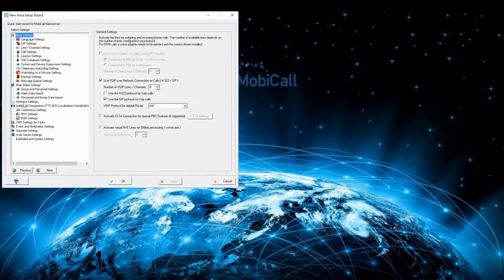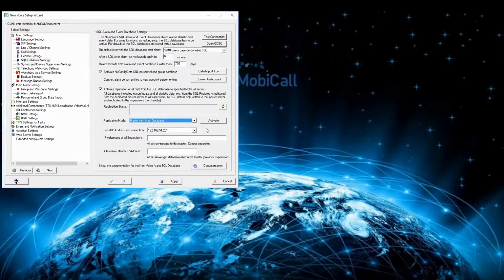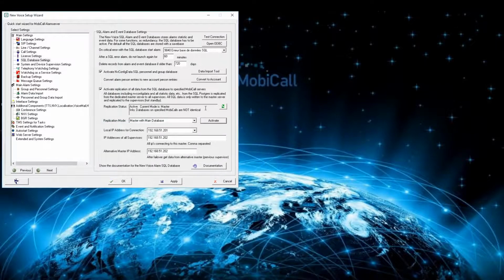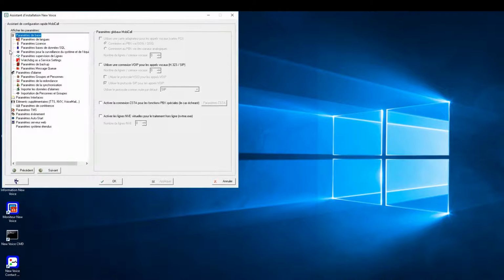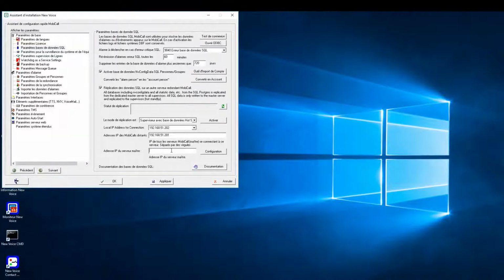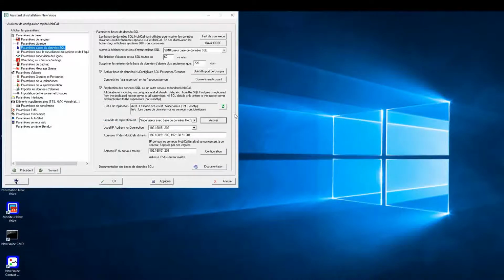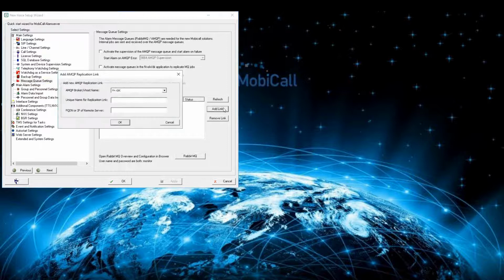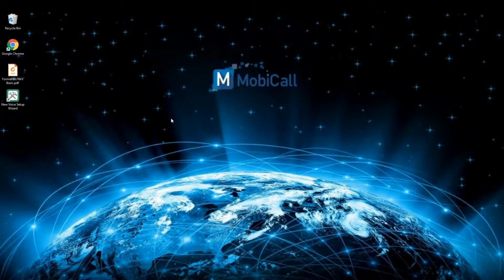NewVoice MobiCall - SQL Database Replication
In this video is shown how to setup the new Database replication via AMQP.
Min. Requirement is MobiCall 8.3.6 with the latest updates from the FTP server, inclusive two MobiCall system with a Redundancy license.

0:10 - Explanation of the new Replication
1:34 - Requirements
1:50 - Configuration Master
3:20 - Configuration Supervisor
4:50 - Setup AMQP replication link